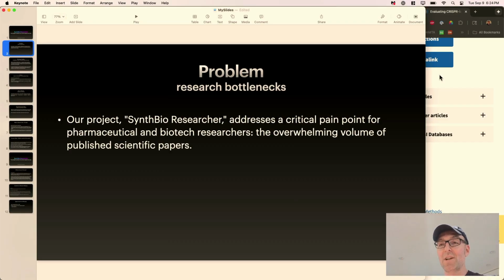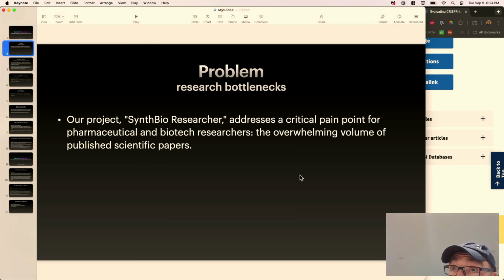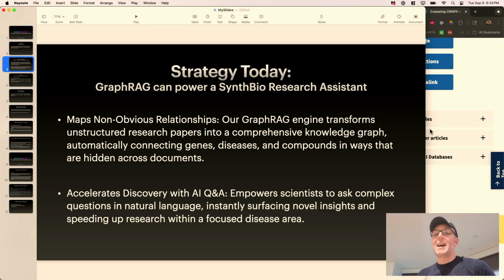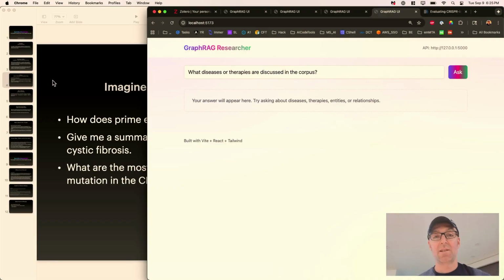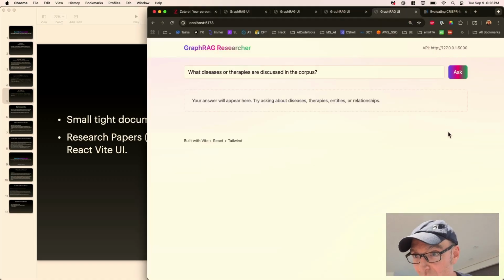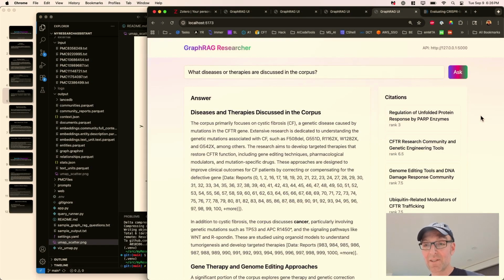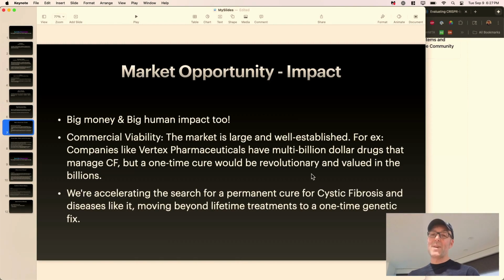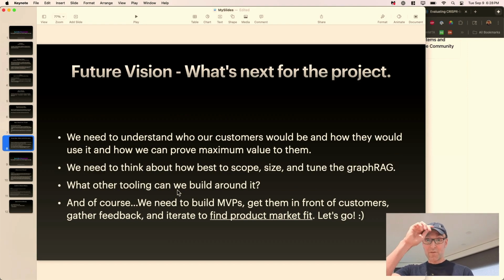SynthoBioResearcher - Christian Townsdin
🧬 SynthoBioResearcher - AI for Drug Development | Hack Day at GitHub

Christian Townsdin presents SynthoBioResearcher, an intelligent assistant that unlocks insights from biological data using GraphRAG to accelerate drug development.

A SynthBio Research Assistant powered by GraphRAG technology that helps researchers analyze complex biological data and accelerate the drug discovery process.

💡 **Key Features:**
- AI-powered analysis of synthetic biology research data
- GraphRAG-driven insights for drug development
- Intelligent data pattern recognition
- Research acceleration through automated analysis

🎯 **Mission:**
Harness the power of AI to improve the human condition by making drug development faster, more efficient, and more accessible to researchers worldwide.

**Technologies Used:** GitHub Copilot, GraphRAG

🏆 Presented at Hack Day at GitHub - Bellevue
Hosted by HackerSquad with Weaviate, NLWeb, GraphRAG, GitHub Copilot, and Microsoft Research